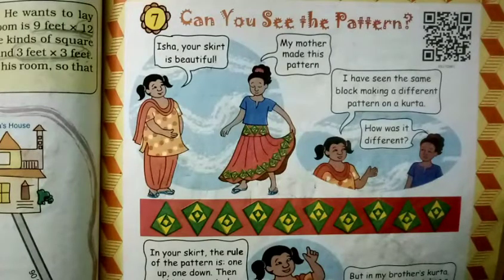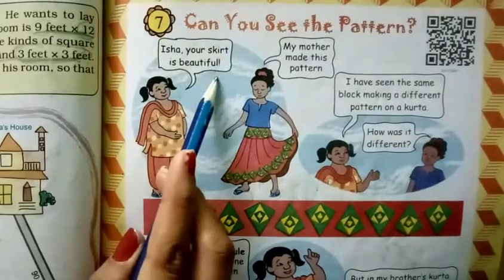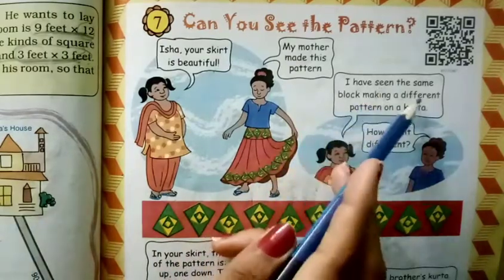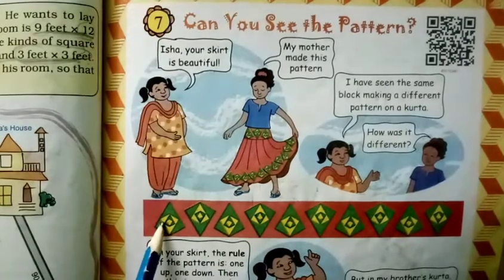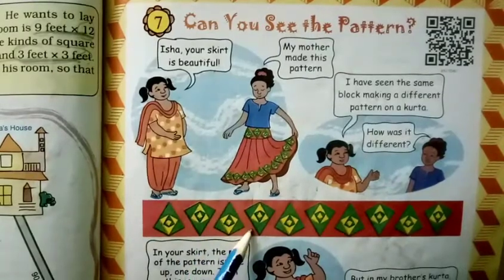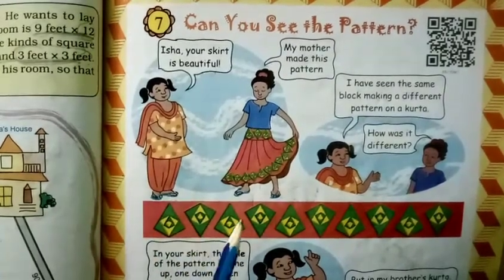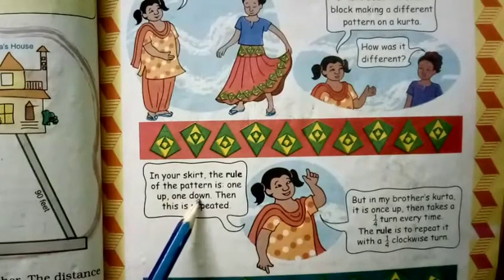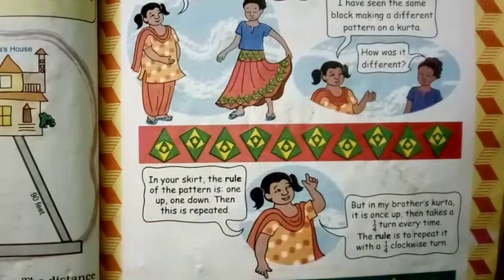CLASS-5 MATHS| CH-7 CAN YOU SEE THE PATTERN? | PART-2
BY
SEJAL SOLANKI